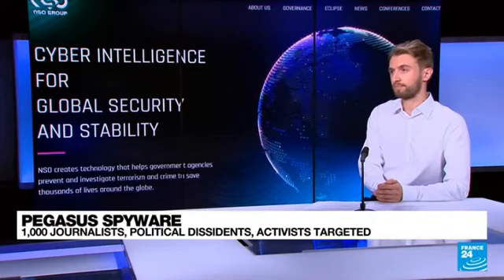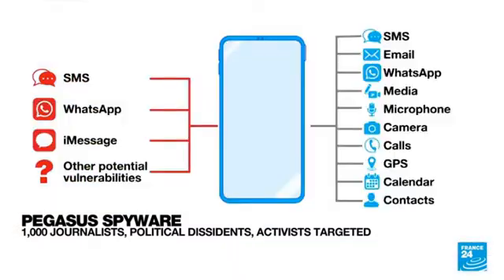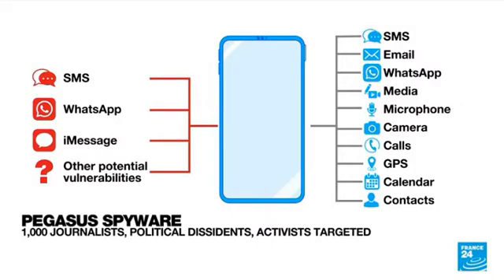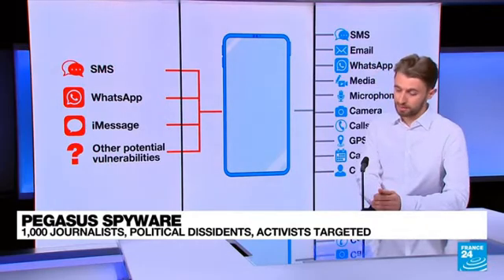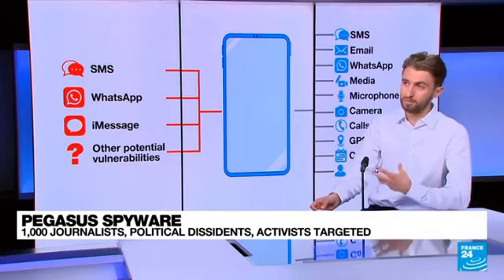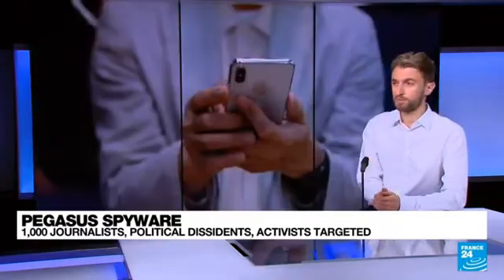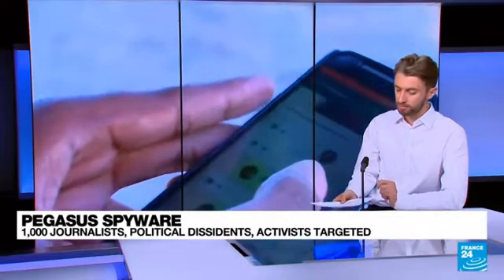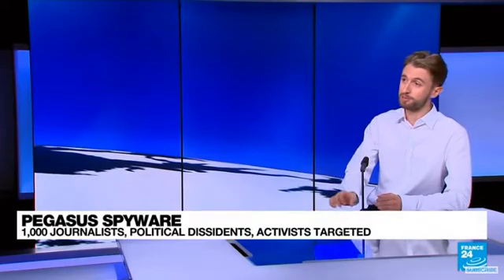Israeli Pegasus spyware used 'zero click attack' to infect smartphones